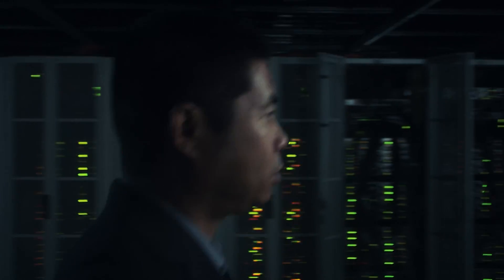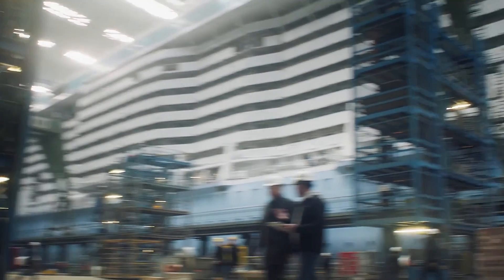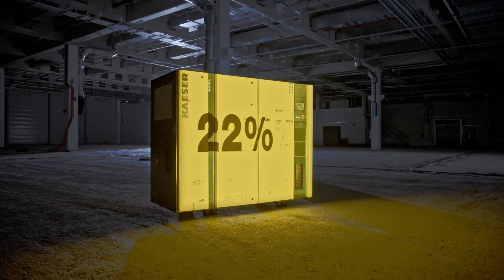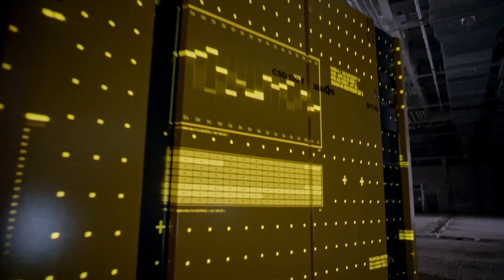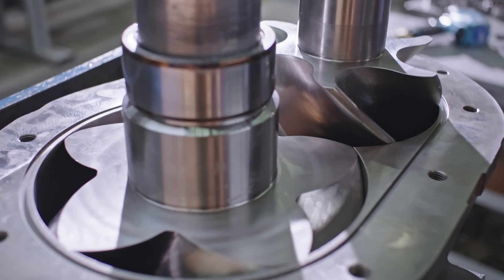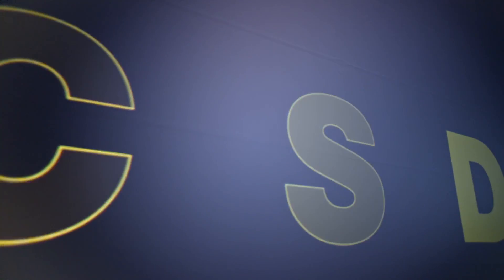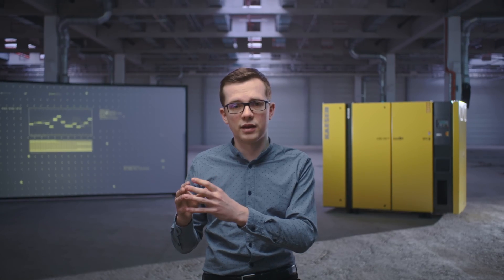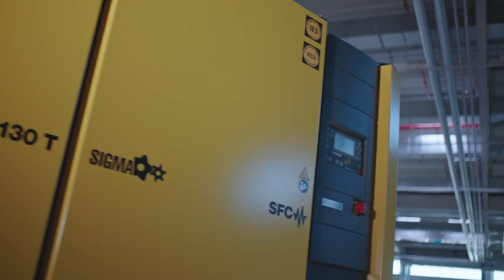Introducing the new CSD(X) rotary screw compressor from KAESER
Efficient. Economic. Reliable.

The new CSD and CSDX from KAESER are the perfect compressed air station building blocks. Discover how these innovative rotary screw compressors are in a class of their own.